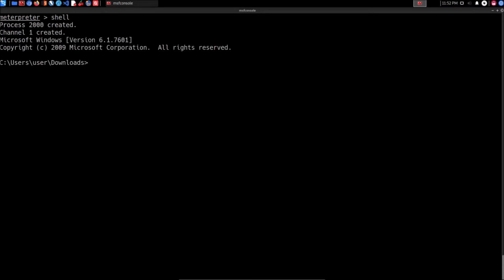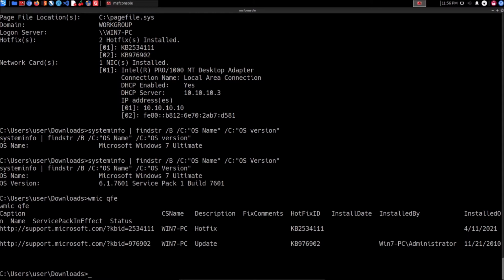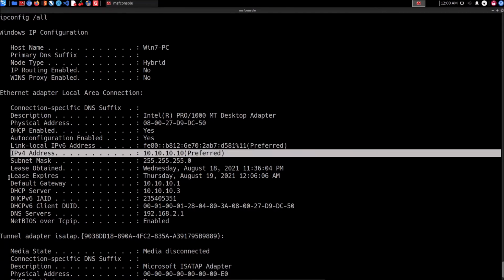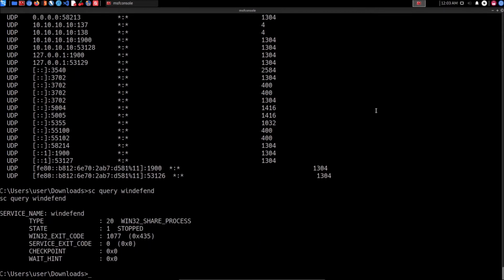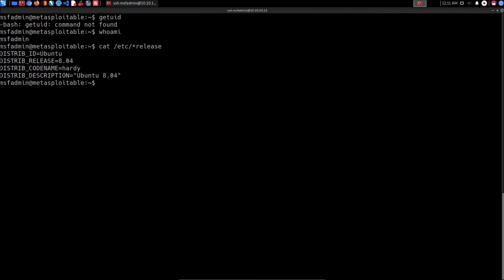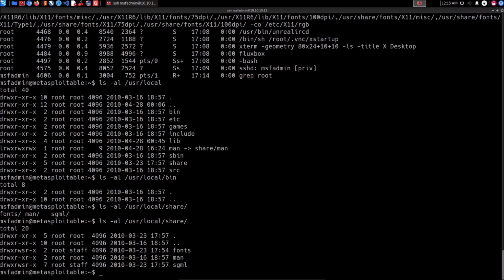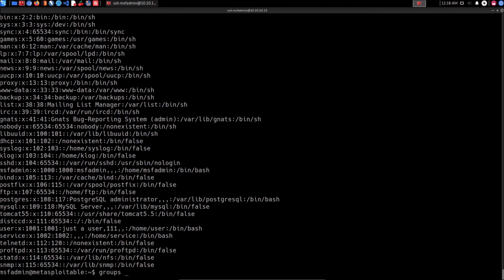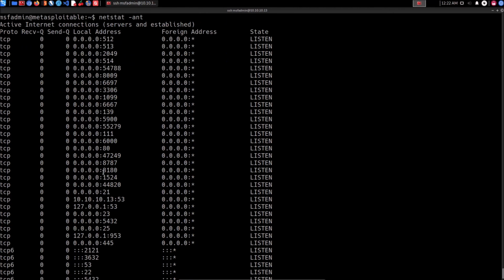Privilege Escalation Techniques | 4. Performing Local Enumeration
This is the “Code in Action” video for chapter 4 of Privilege Escalation Techniques by Alexis Ahmed, published by Packt. It includes the following topics:
00:11 Windows enumeration
16:08 Linux enumeration
Privilege escalation is a crucial step in the exploitation life cycle of a penetration tester. It helps penetration testers to set up persistence and facilitates lateral movement. This book is one-of-a-kind as it covers a range of privilege escalation techniques and tools for both Windows and Linux systems.

Video created by Alexis Ahmed